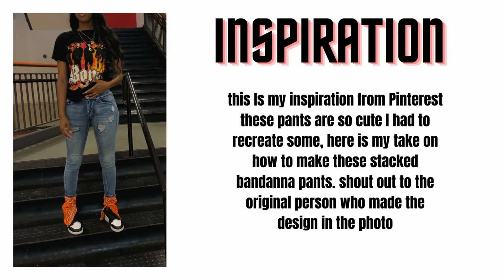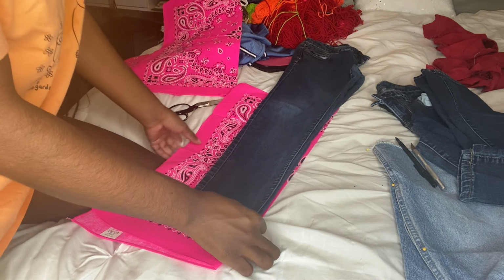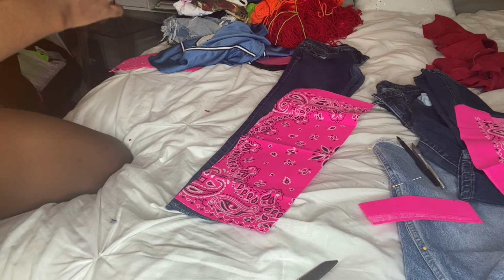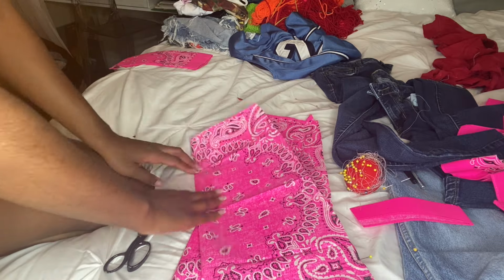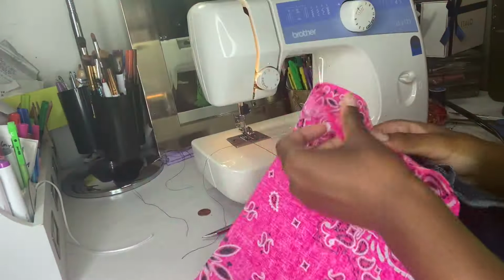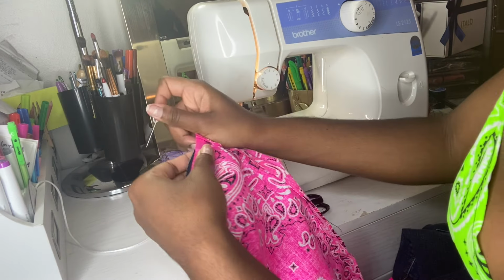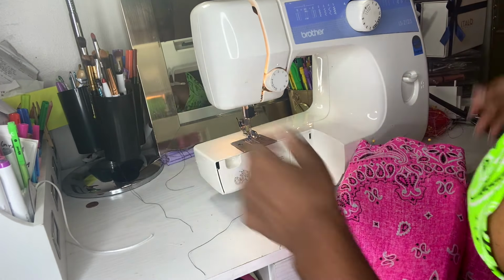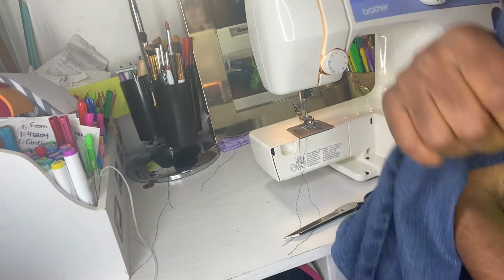DIY Stacked Bandanna Pants || super easy glue and sewing machine method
Hey pretty girls back with another DIYinspired by a post I saw on Pinterest  hope you all like it

Design instagram (I make YouTube intros)

recorded with my iPhone 11

Frequently asked Questions  Q&A!!

***Where do I get my necklaces and nameplate necklaces?
Osiyanaapparel.com